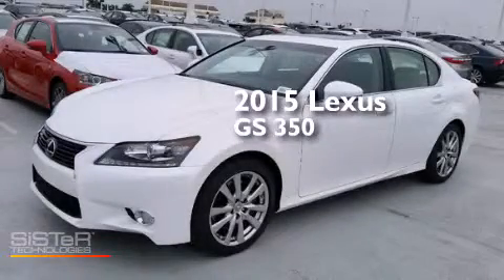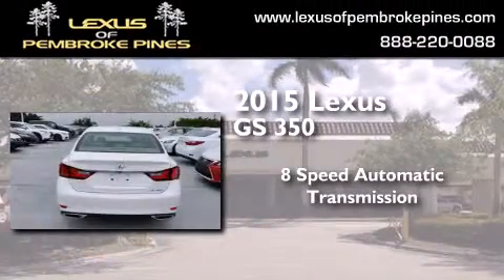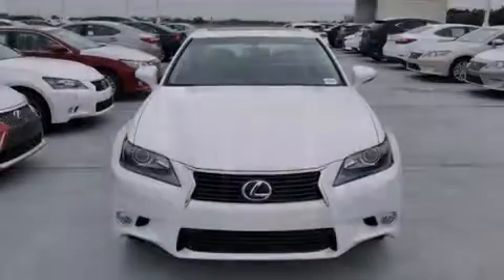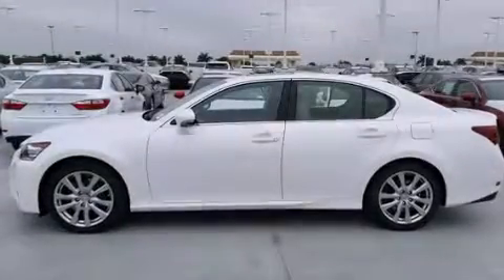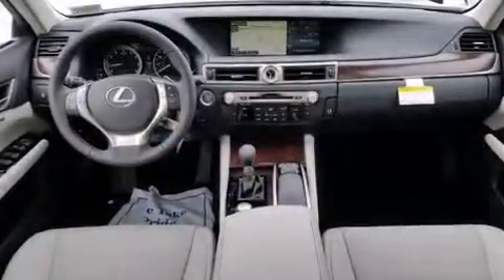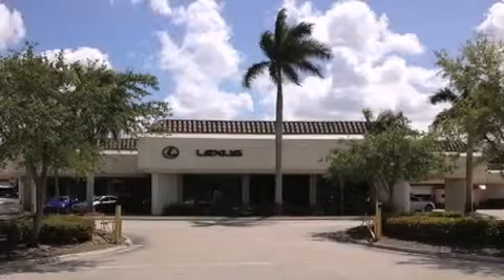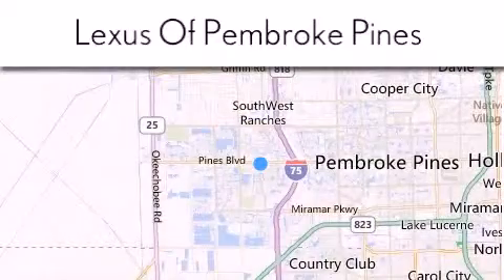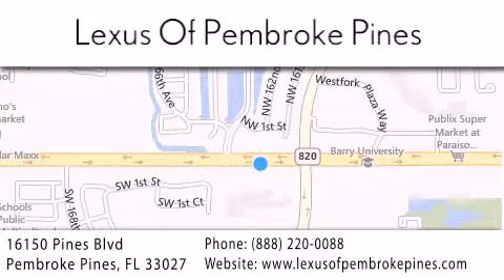2015 Lexus GS 350 Fort Lauderdale FL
We have been honored to serve the Pembroke Pines FL area , we promise that your experience at our dealership will exceed your expectations ! Year : 2015 Make : Lexus Model : GS 350 Engine : 3.5L V6 Trans . : Automatic 8-Speed Exterior : Starfire Pearl Miles : 30 Interior : Light Gray Leather with Matte Dark Brown Walnut Tr Stock : 50412600 Lexus of Pembroke Pines 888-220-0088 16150 Pines Blvd Pembroke Pines , FL 33027